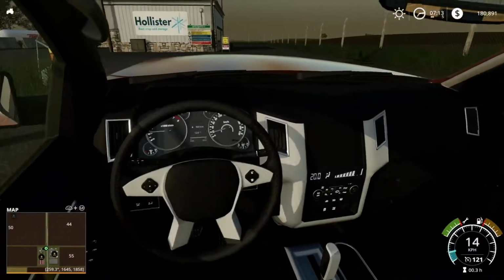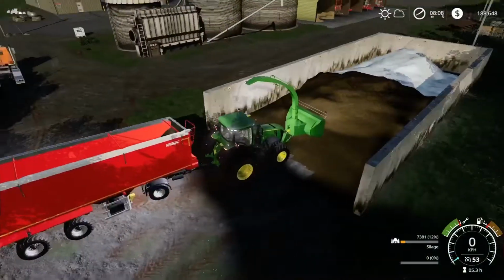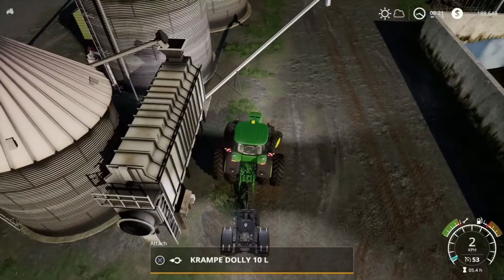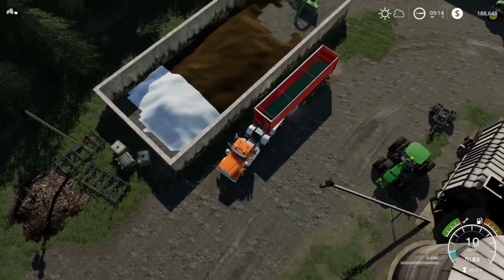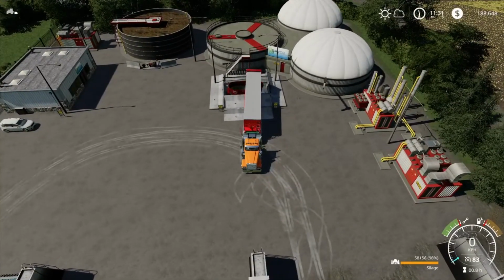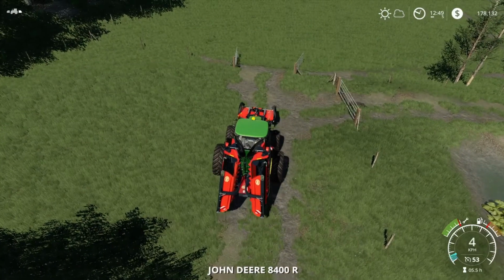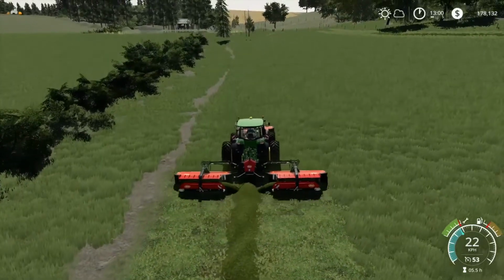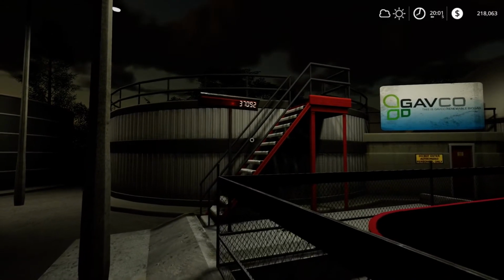Lone Oak Farm Let's Play Ep05 - Farming Simulator 19 - FS19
A look at some of the new DLC from Kverneland & Vicon including the Fast Bale. Also making lots of money at the BGA!